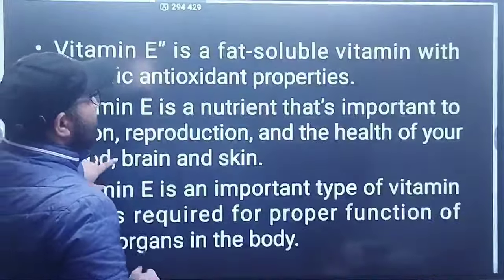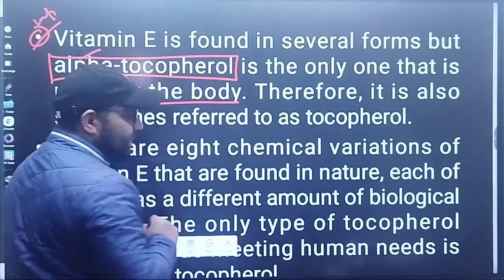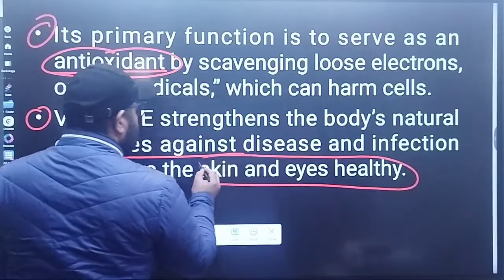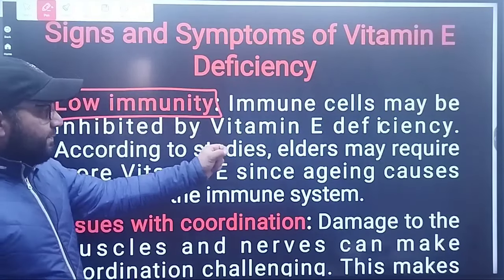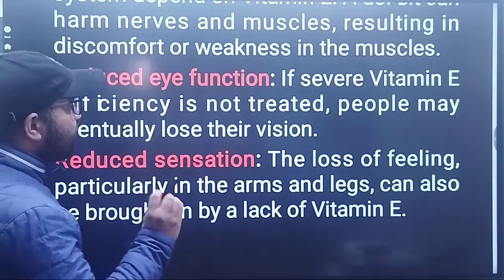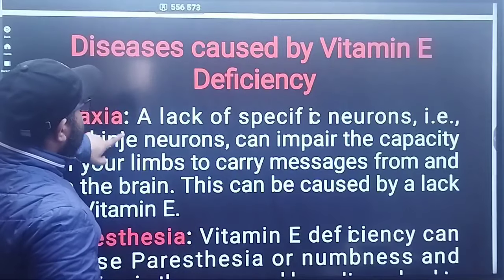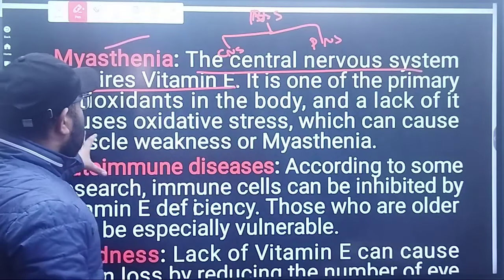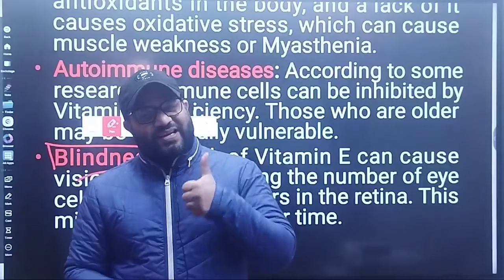VITAMIN-E JKSSB SUPERVISOR